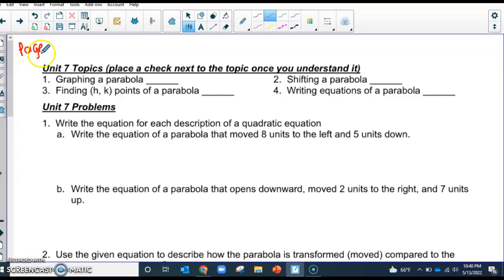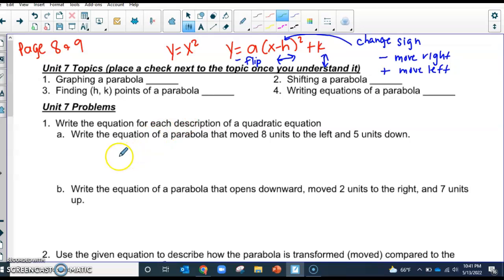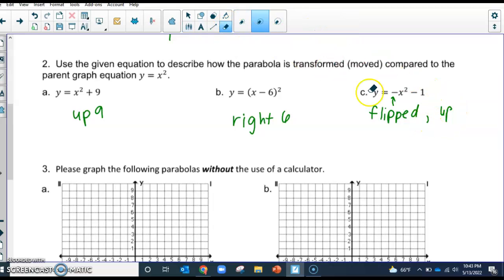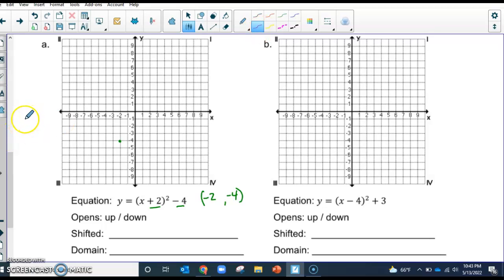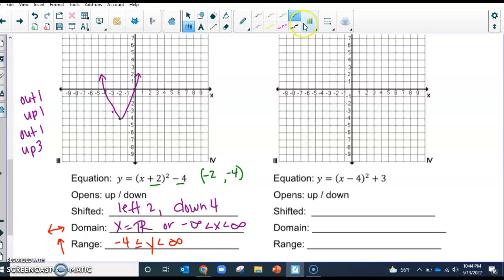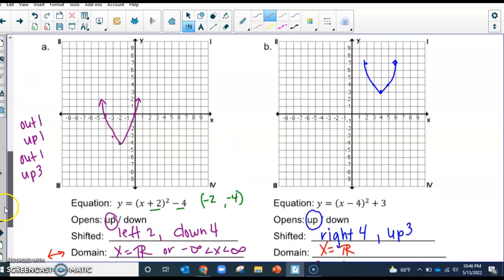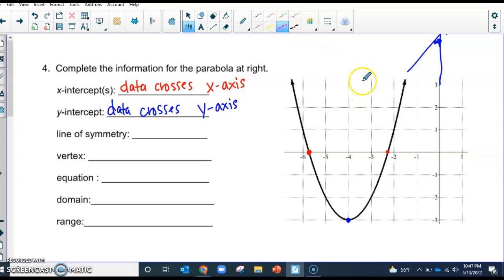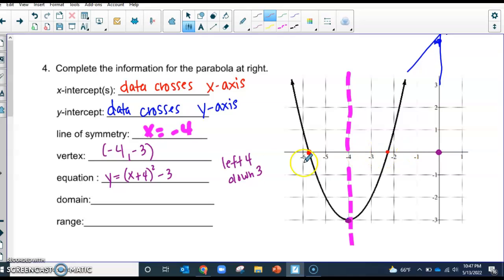NA Alg. 2 Final Review Pages 8 & 9